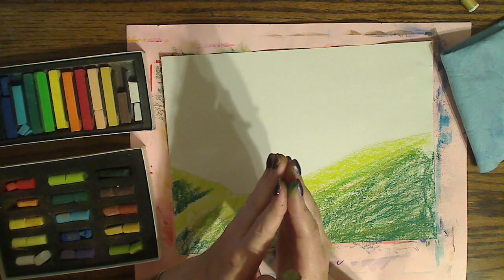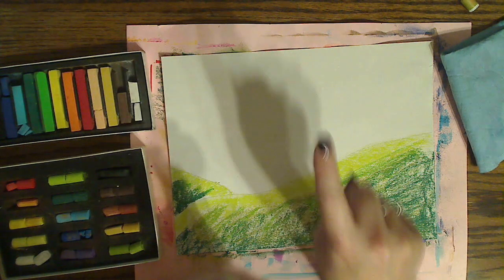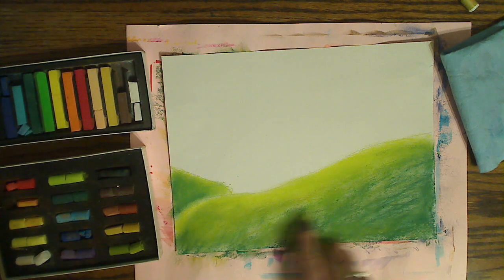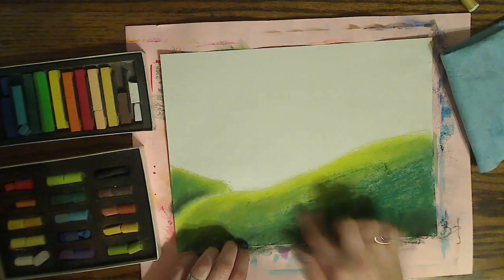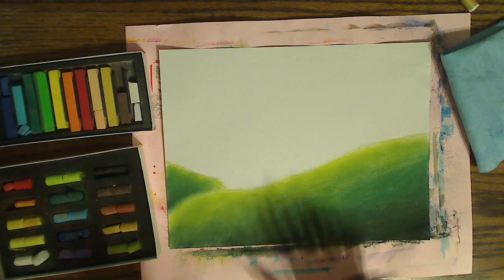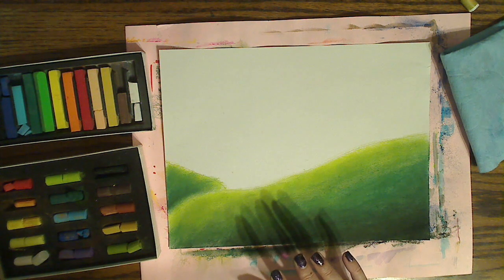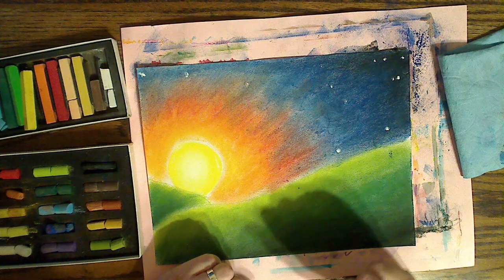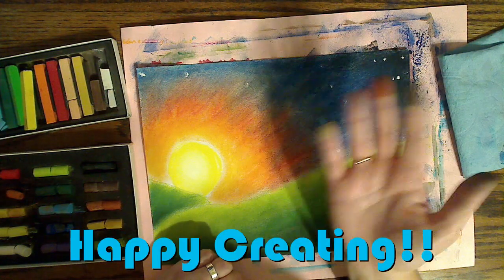Chalk Pastel Landscape for Fox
Thursday's art enrichment video is part 1 of 2. In this video I will show you how I use chalk pastels to make a beautiful sunset landscape for my fox to go on. We will make the fox tomorrow on my live.

Remember to show me your art work. 3-5 on Google classroom and k-2 with many different ways. Email, Class Dojo message, twitter @NESArtroomHQ
and Insta: @okeefesartschool

Happy Creating!!